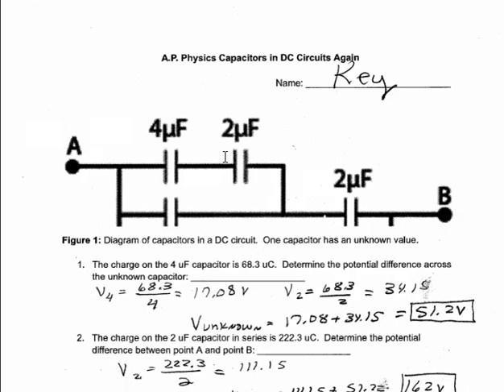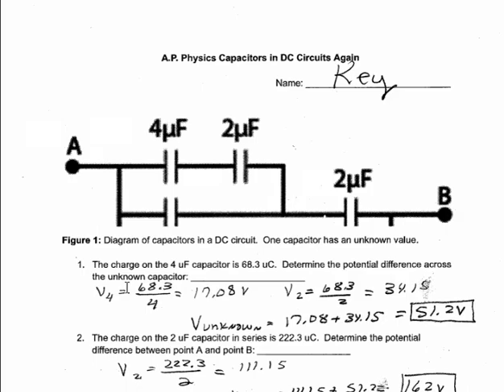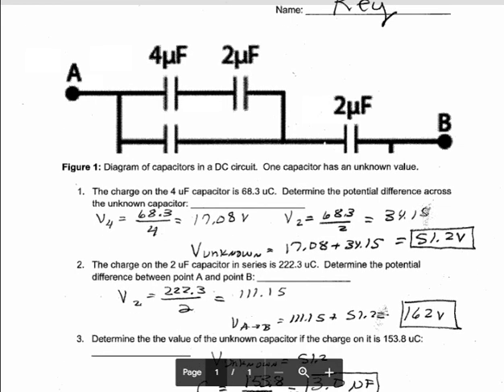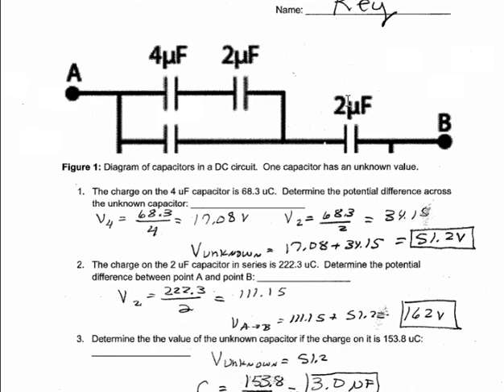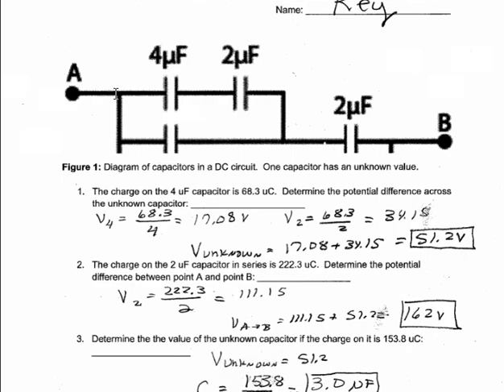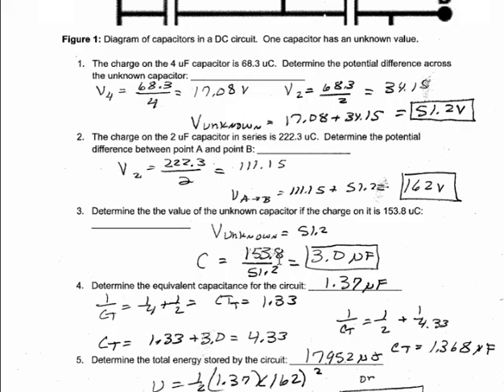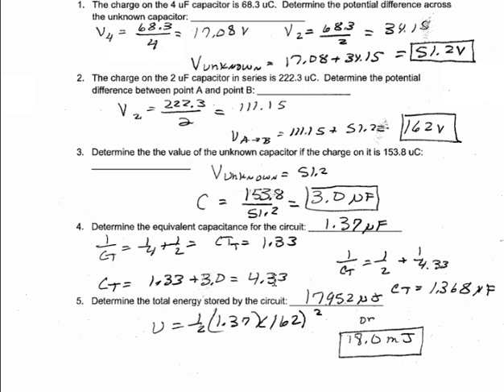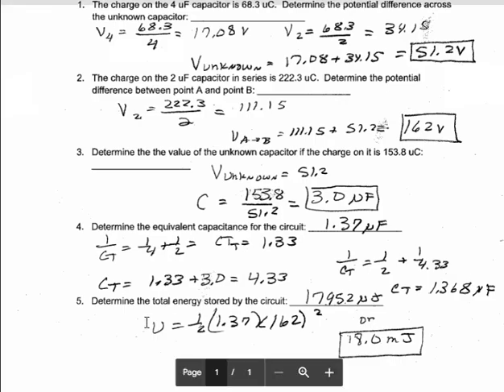Determining a Capacitor Value in a DC Circuit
This video is an answer key to a worksheet that determines the value of a capacitor with given charge information.